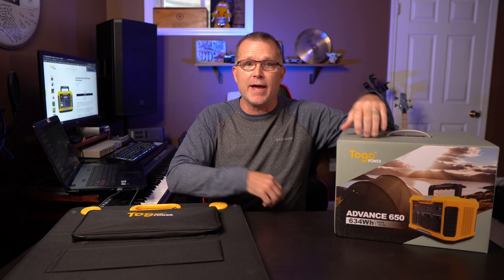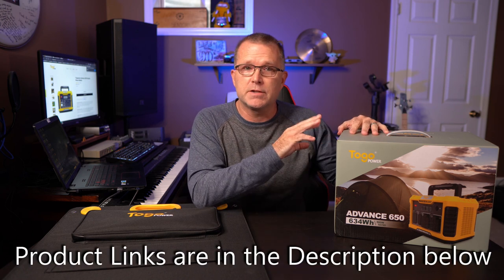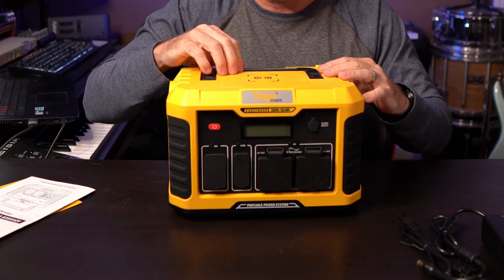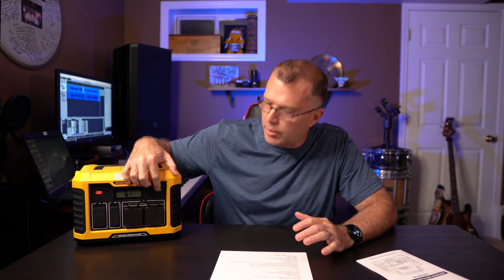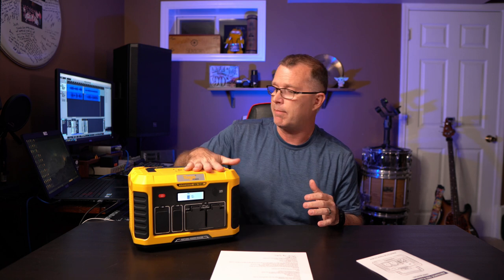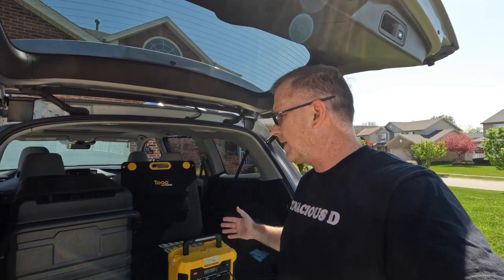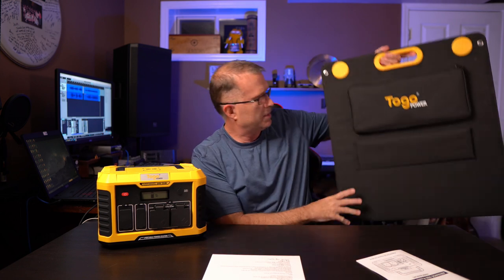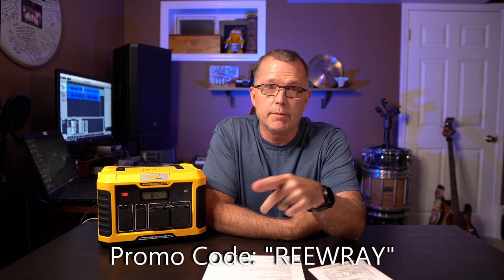A GREAT ALTERNATIVE to JACKERY: TOGO POWER Advance 650 and 100W Solar Panel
You can find additional information on both the TOGO Power Advance 650 portable power station and the Advance 100W solar panel here:

Advance 650 Power Station
Advance 100 Solar Panel